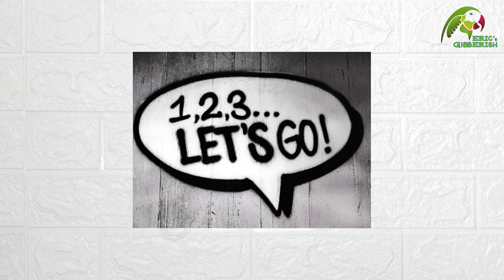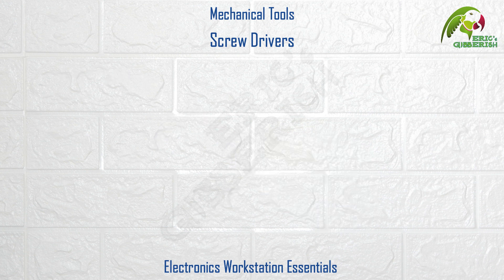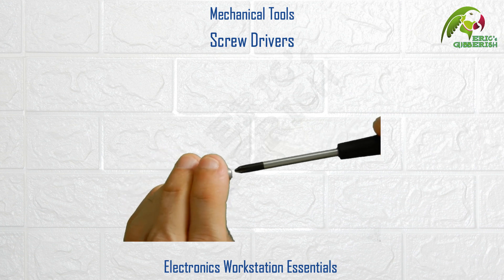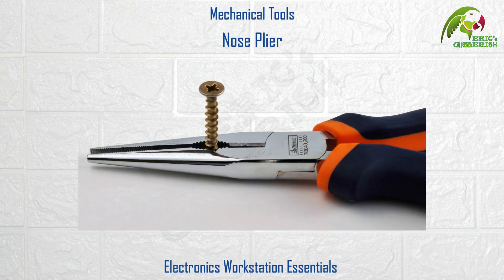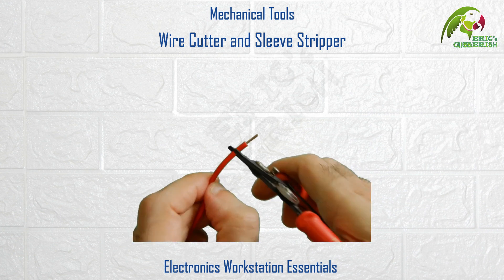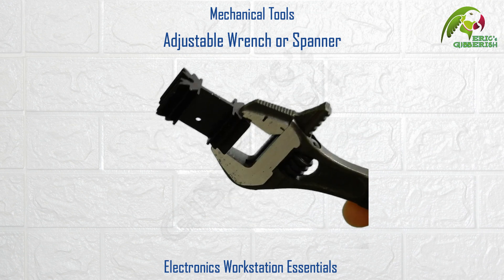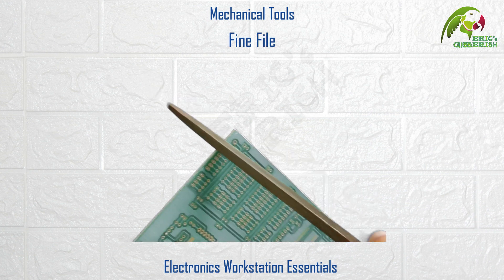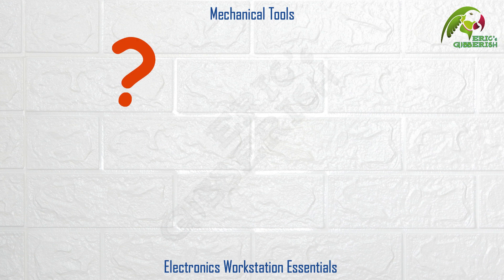Basic Mechanical Tools Instruments used for Electronics Engg. Work - Screwdrivers, Pliers, Cutters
Electronics Workbench Essentials for an Electronics Design and Development Workstation

Mechanical Tools ( Part 1 of 8 )
   the essential Mechanical Tools that you will require at your Electronics Design and Development Workstation

   · Screw Drivers
   · Nose Plier
   · Electrician's Plier
   · Nipper
   · Wire Cutter and Sleeve Stripper
   · Adjustable Wire Sleeve Stripper
   · Adjustable Wrench or Spanner
   · Forceps and Tweezers
   · Retractable Blade or Pocket Knife
   · ( Pair of ) Scissors
   · Fine File
   · Tool Stand or Tool Organizer

   Entire List : Electronics Workstation Essentials

Playlist : Essential Tools & Instruments for an Electronics Workstation